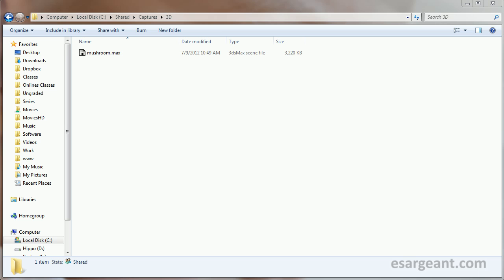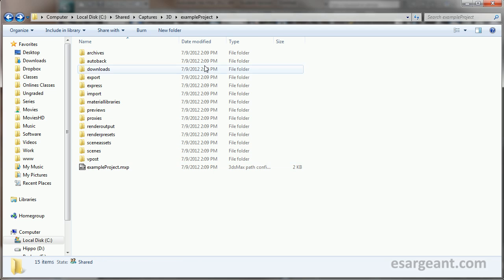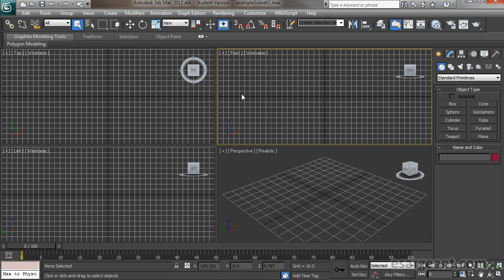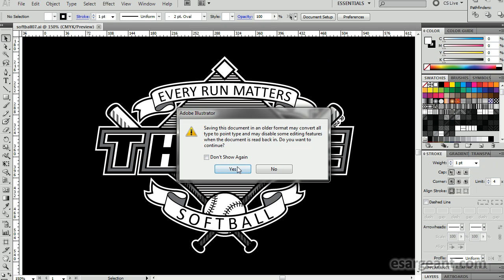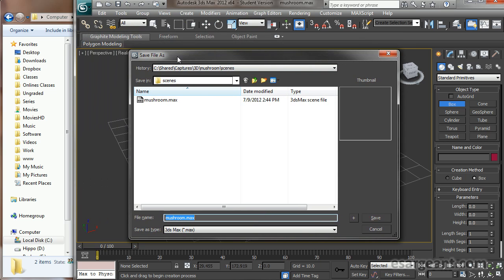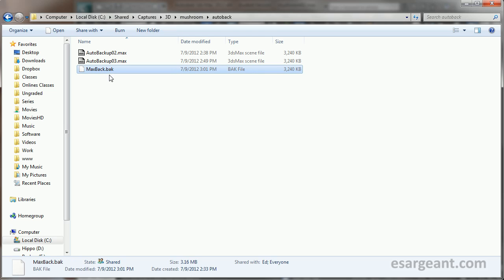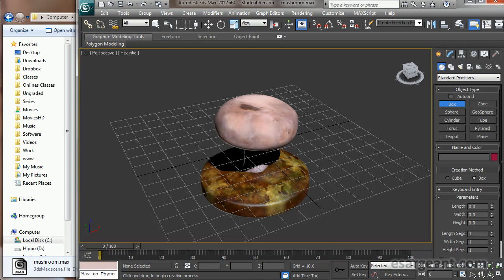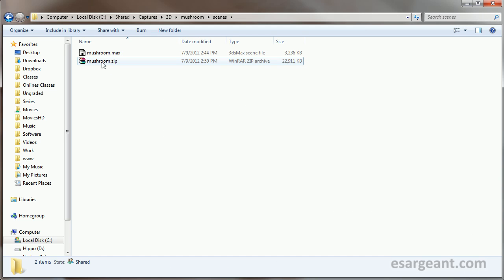3DS Max - Files and Projects